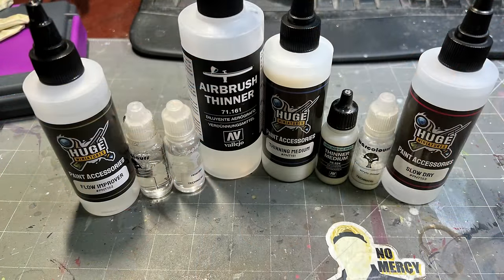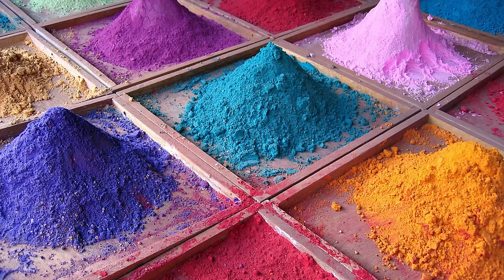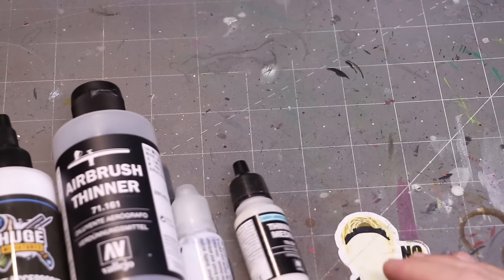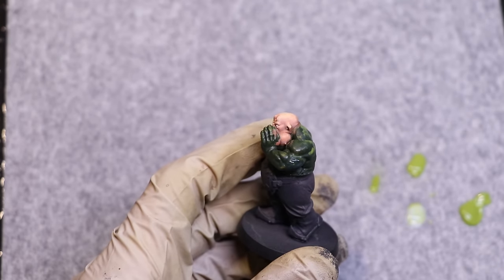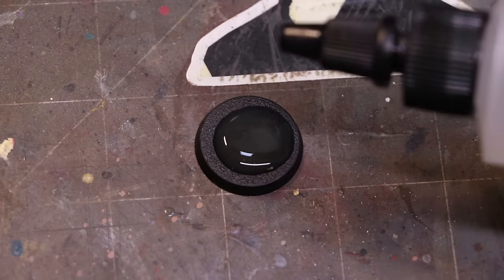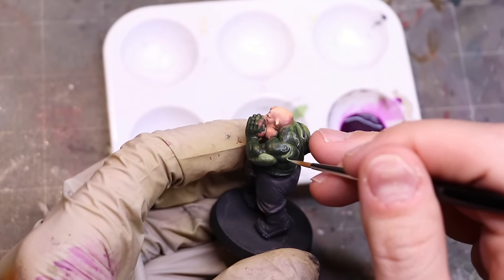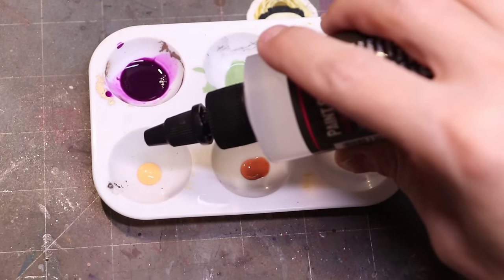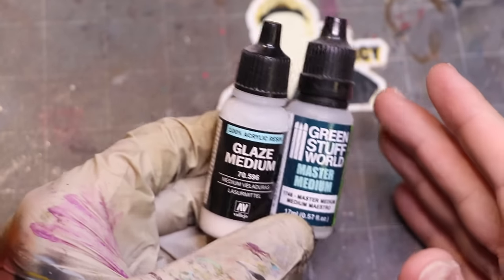Ultimate guide to Mediums, Thinners and Additives - HC 437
In this Hobby Cheating Tutorial, I take you through everything you've ever wanted to know about thinners, mediums, flow improver and drying retardents. These additives can be very valuable, but have some downsides as well. Let's navigate that and get you ready to paint your best!

0:00 Intro
1:00 Basics of Paints
4:25 Thinner Medium
7:10 Flow Improver
12:15 Slow Dry
14:35 Others
16:20 Outro